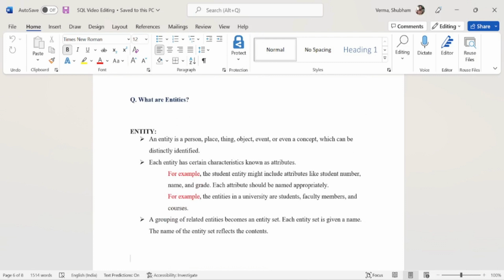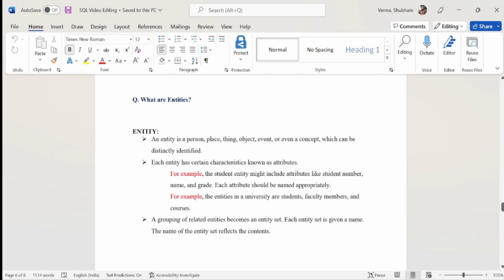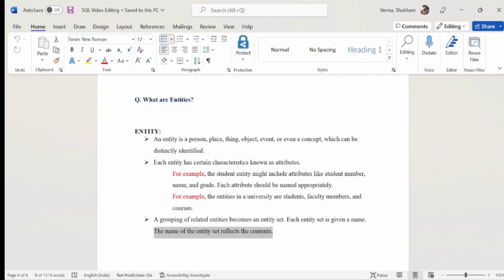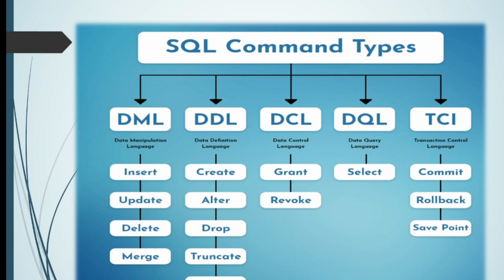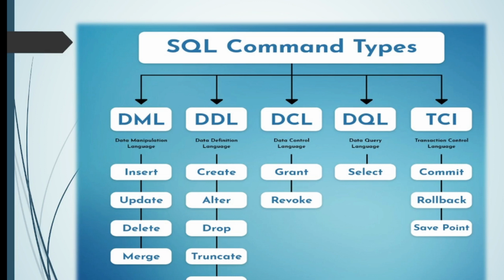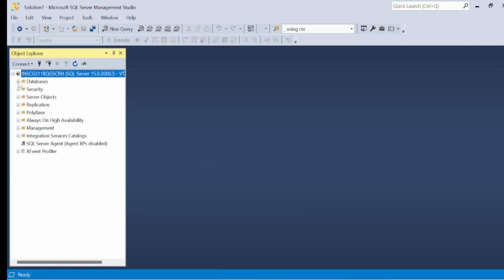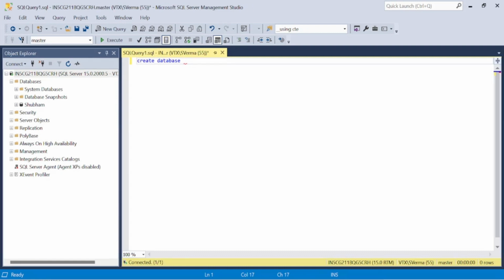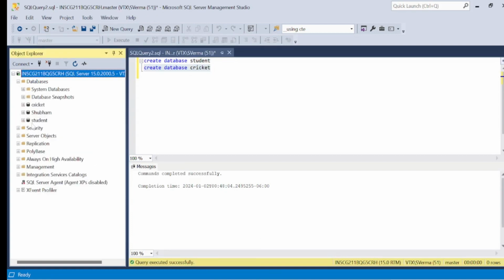of sql commands subset of SQL ( Video - 2)